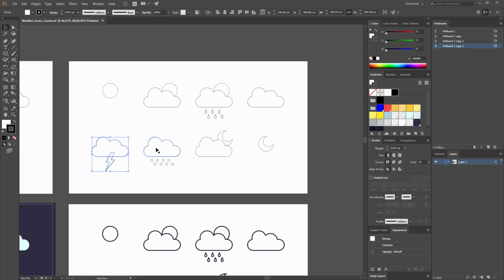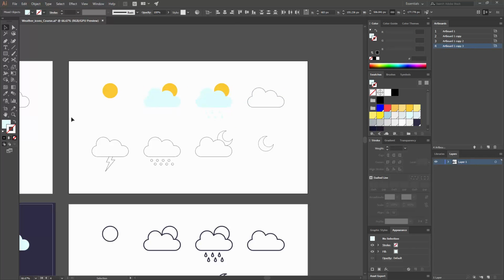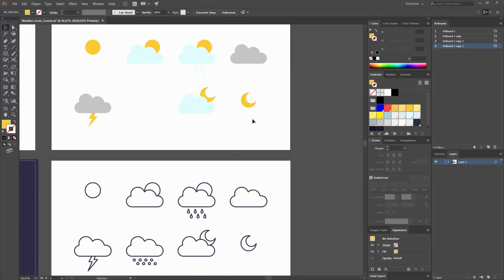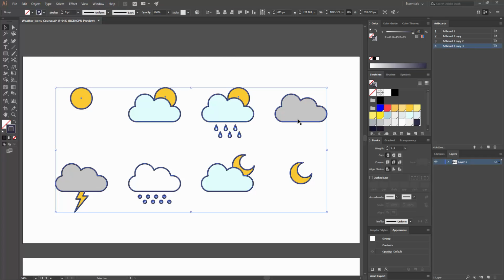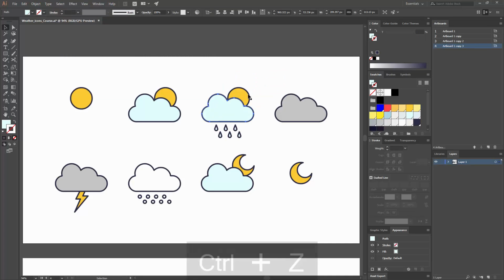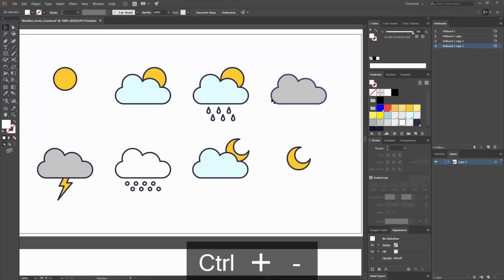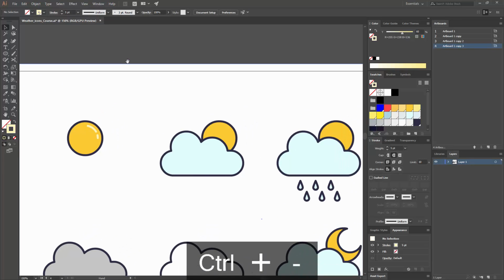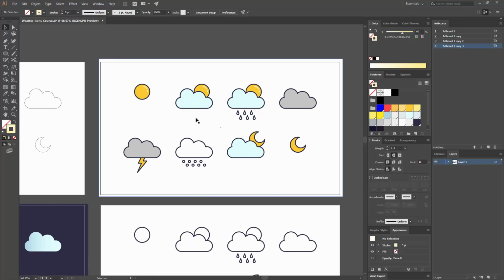05/06 Lines and solid colors — Graphic Design: Learn to design weather icons_ENG